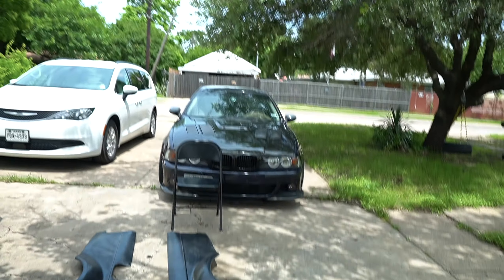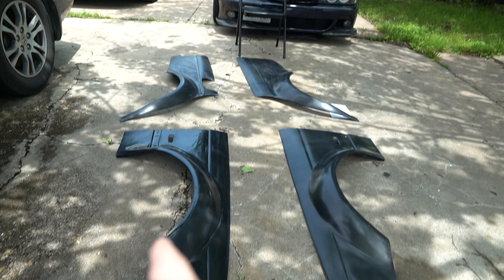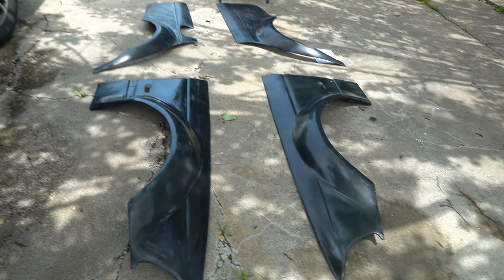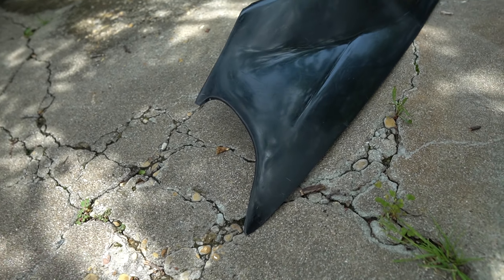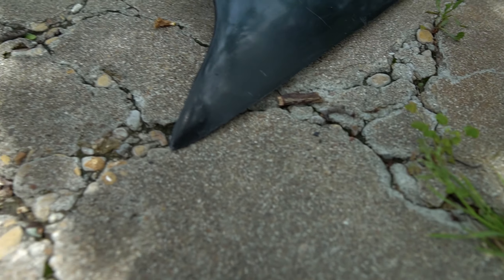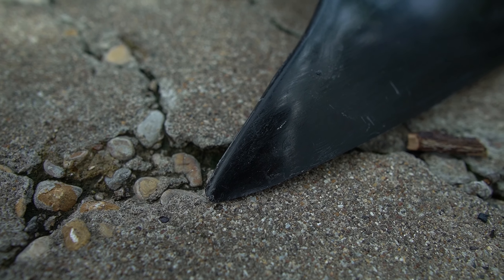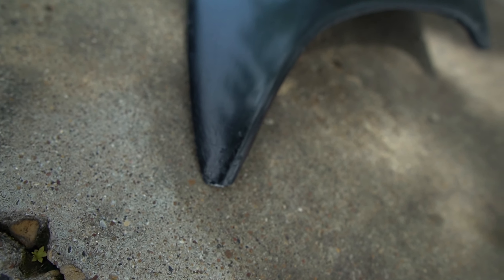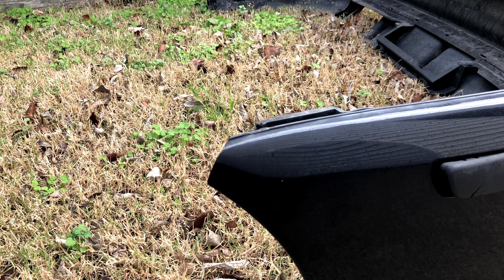Wide Bodying the E39 540i - It's going to be sick - But it'll be a while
This video I show off my wide body kit or over fenders what ever you like to call them.  I got this kit from MF_Customs_ on Instagram and after receiving it I can tell it is going to need more work than I can personally do.